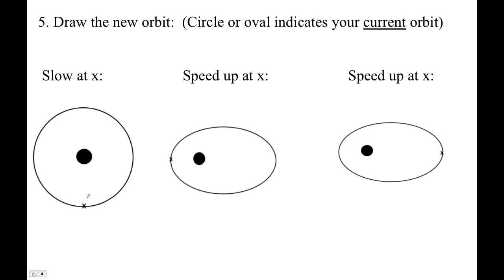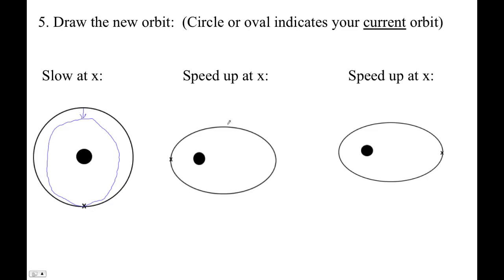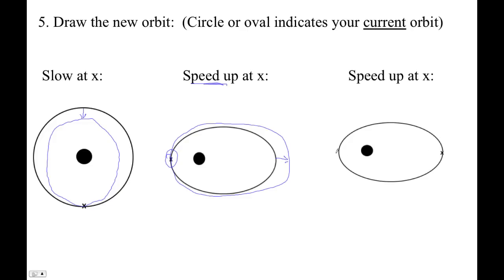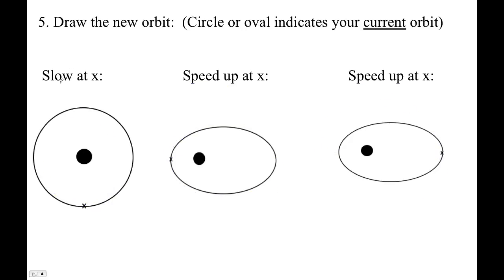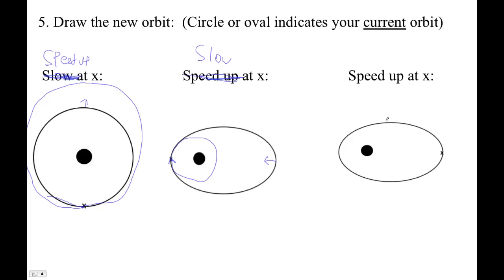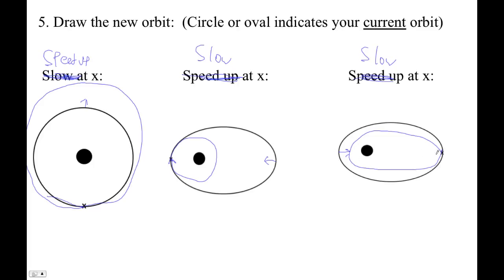HTPIB05F FA5 3 #5